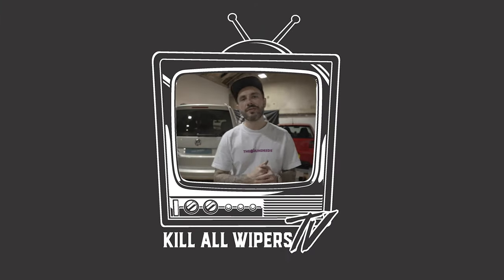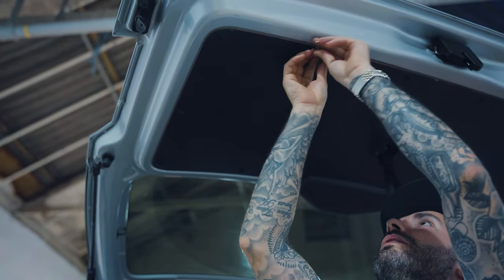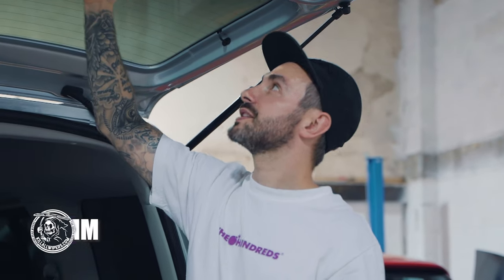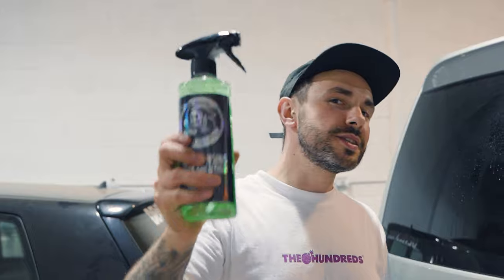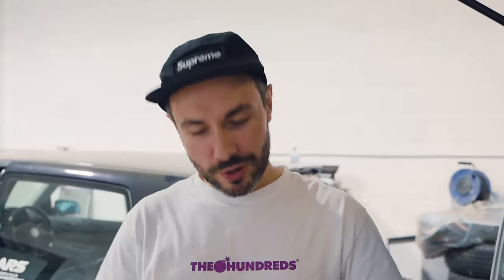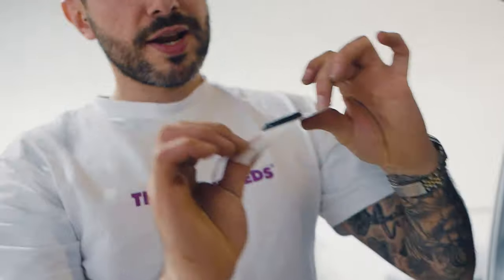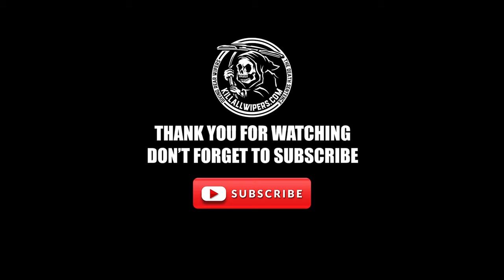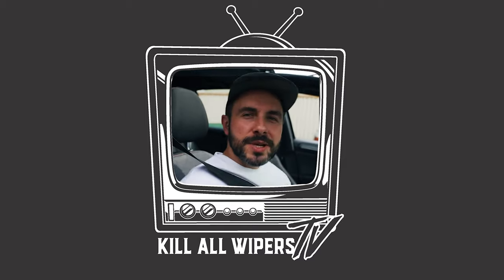Kill All Wipers VW Caddy MK3 / MK4 Tailgate Wiper Delete Install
A guide on how to fit our Caddy MK3 / MK4 tailgate wiper delete kit.

This kit was fitted to Anton's MK4 Caddy (Instagram: @vag_recycle_ltd)